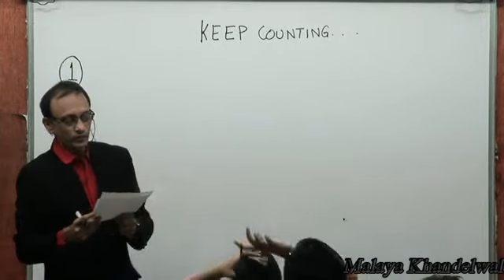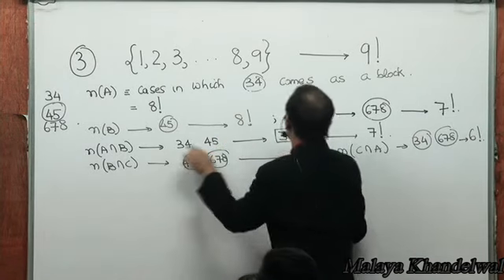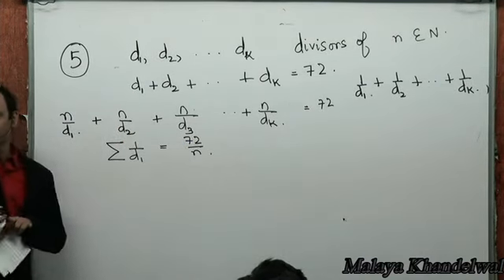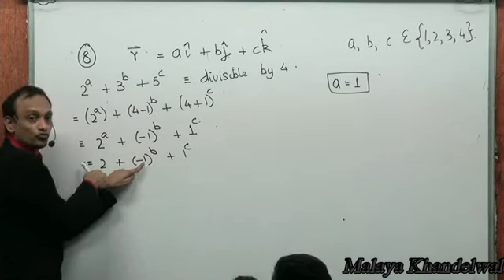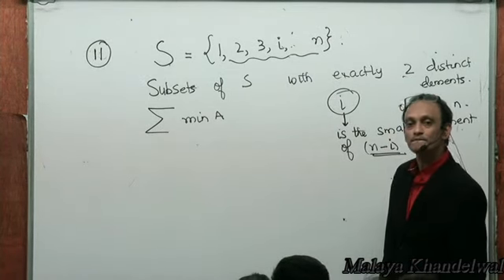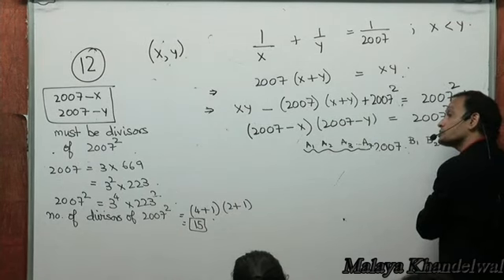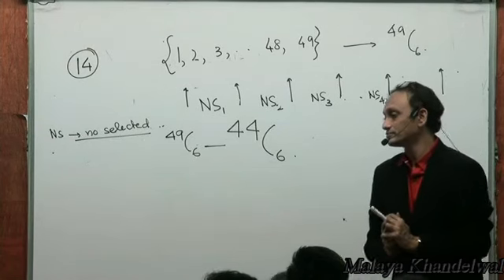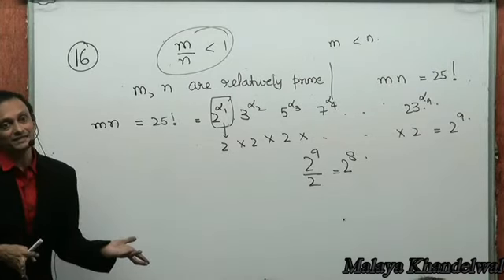Keep counting ……Problems on Permutation and Combination for JEE